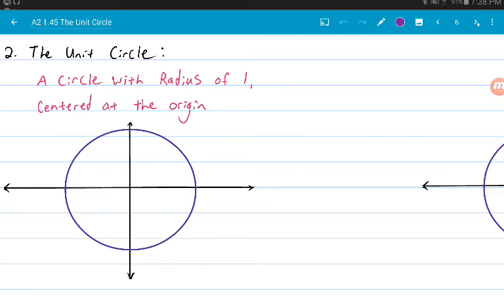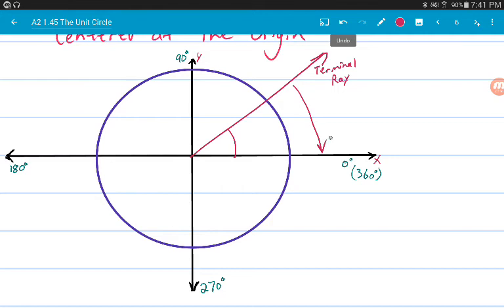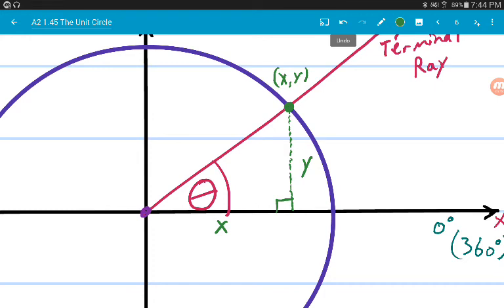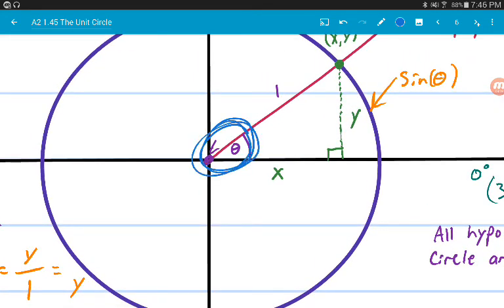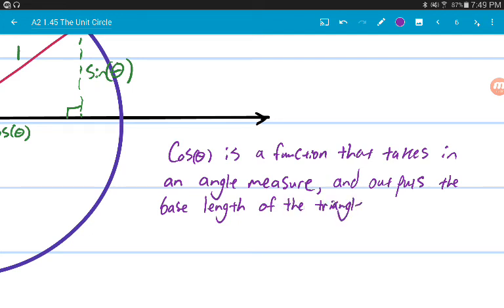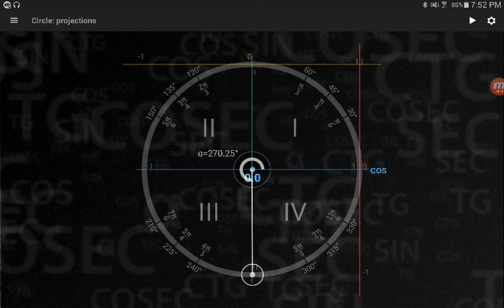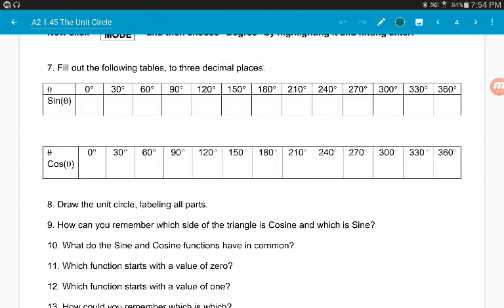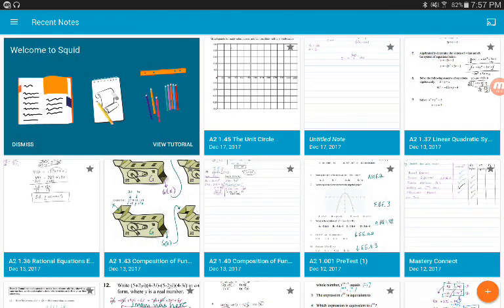Lesson 45: The Unit Circle